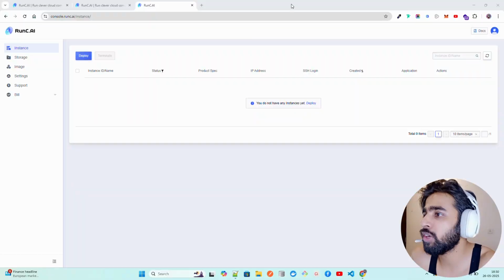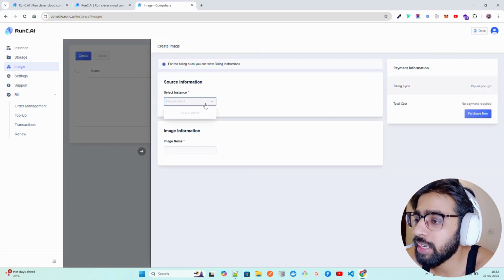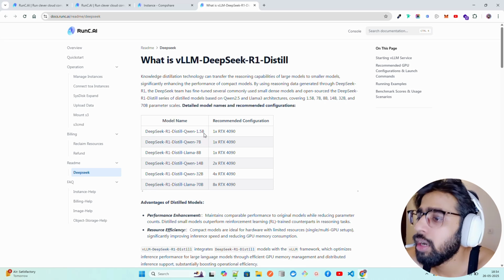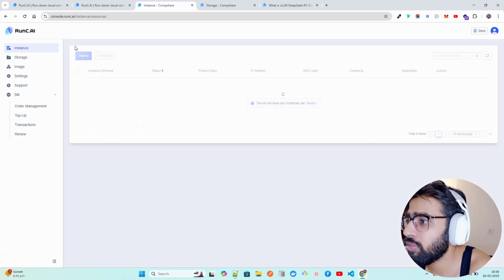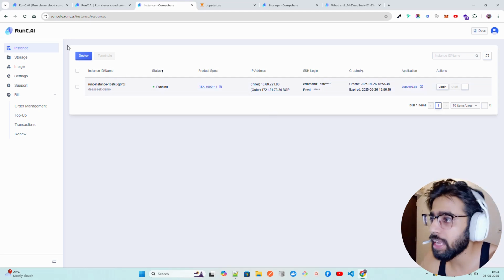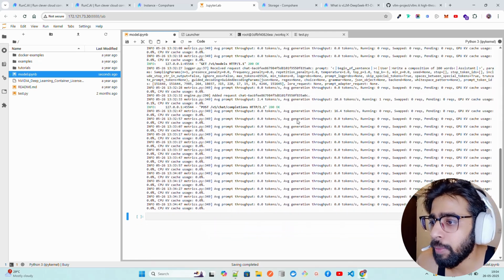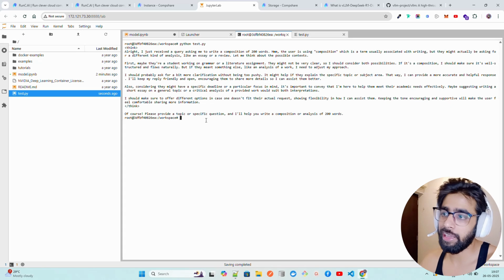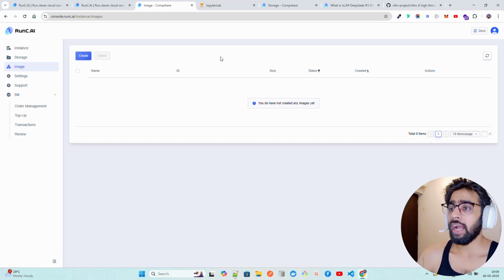Better Than RunPod? RunC.AI LLM Deploy and Inference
In this video, I’m showing you how to deploy LLMs and VLMs using vLLM on RunC.AI instances – all on a single GPU. It’s fast, it’s simple, and it’s cheaper than RunPod.
Why this matters:
⚡ RunC.AI gives you on-demand GPU power at super competitive rates
💰 I’m using an RTX 4090 instance at just ~$0.42/hr
🧠 Running vLLM to serve both language and vision-language models
🛠️ Setup is fast – no fluff, just results

📦 Perfect for:
🔹 Solo builders
🔹 Inference pipelines
🔹 Experimenting with open models on a budget

💬 Got questions or want me to go deeper in another video? Drop a comment.

UPI: sonu1000raw@ybl